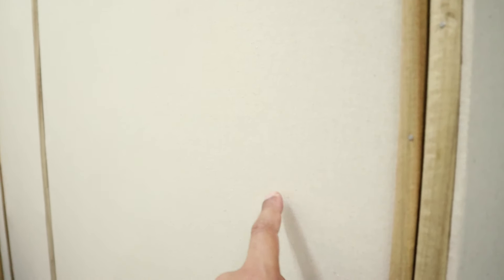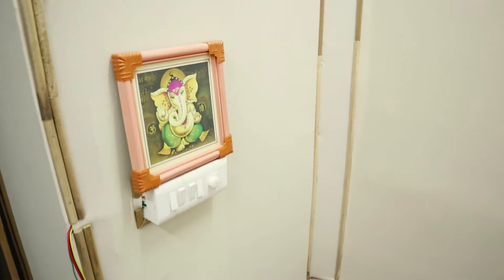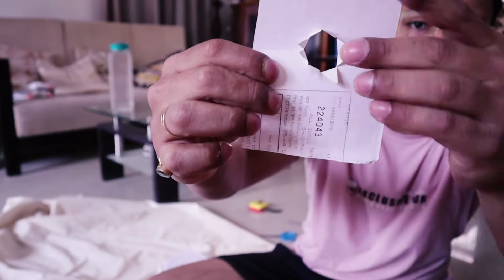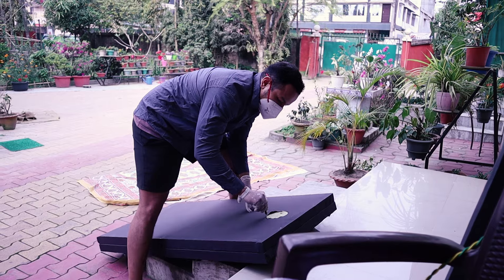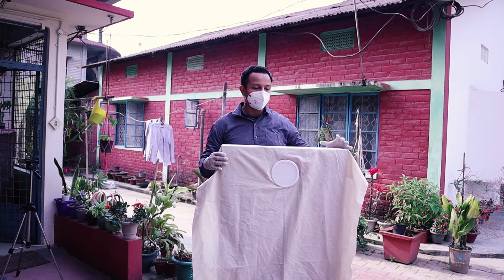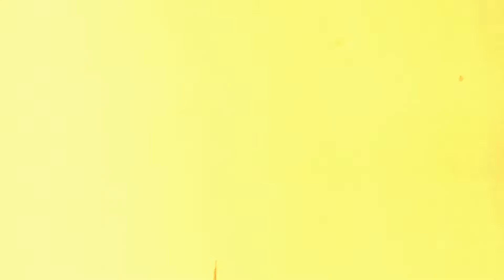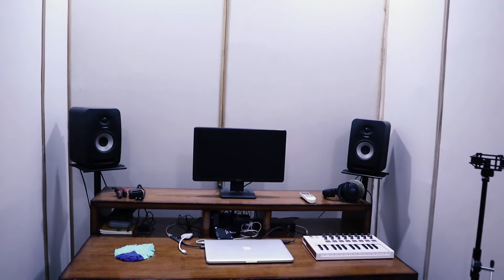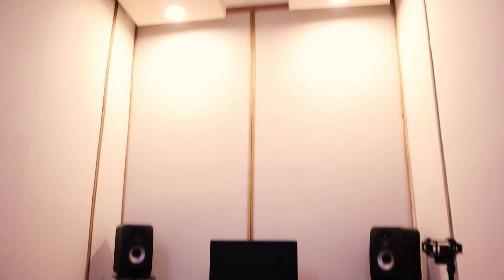New Studio Design | Flutter Echo | DIY Absorbers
In this video, I am talking about one of the major problems that most of the home studios have, THE FLUTTER ECHO. I am also showcasing DIY techniques to sort them out by yourself along with my new studio design.

If you want us to Produce, Mix and Master your song, please fill the form below, and we will get back to you shortly.

Dream Art Records was founded in 2015 by Shubhraj Purkayastha. The project started as a initiative towards changing the way people think about music recording.

Serving the Industry since last 8 years, dream art records have created hits with million organic views and Bollywood film directors like Imtiaz Ali have shown love for. One of those hits is “Pahado Main - Salman Elahi”.

The idea is to get the best quality possible at the most affordable rates, and we at Dream Art Records are committed towards providing musicians with that song of their dreams. We deal in Audio Recording, Music Production, Sound Design and Music Production Classes .

LIKE - SHARE - COMMENT & share your opinion